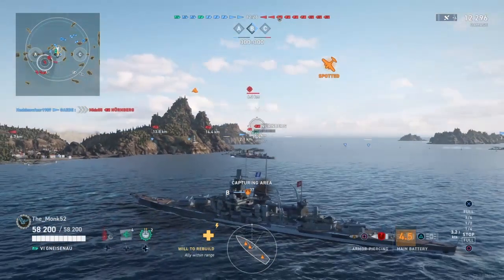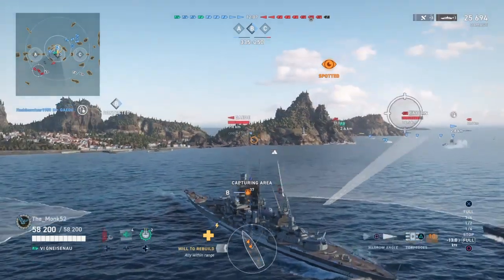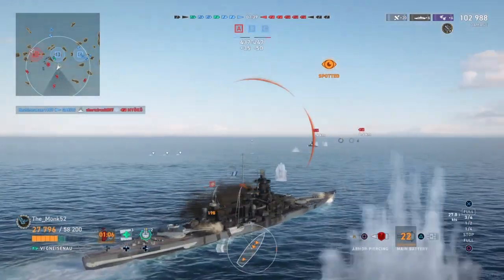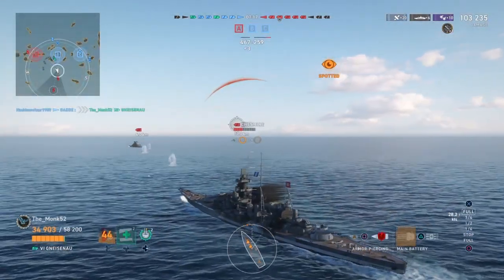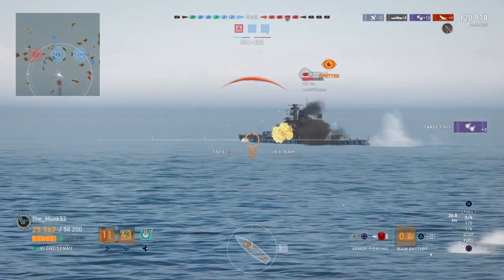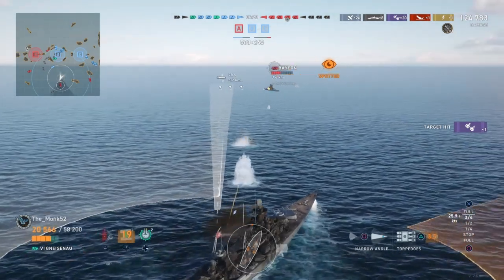World of Warships Legends Battleship Guide (Brawlers)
World of Warships Legends (WoWs Legends) available on Xbox 1 and PS4. As well as PS5 and the Xbox Series X.
A summary of a brawler battleship play; you wanna brawl as soon as possible but until thats possible you gotta meet 3 criteria.
1. Know where is the enemy Torpedo boats are.(enemy Torpedoes Kill brawls quick)
2. Have an escape or follow up route after brawl to allow for healing.
3.Can you win without dying yourself?
all 3 need to be ticked in order to succesfully brawl and with most things in life you'll need a little luck aswell. please do ask any questions and I'll do my best to answer.

All fund goes towards new ships and in game purchases

thanks for reading you wonderful people and have a great day!